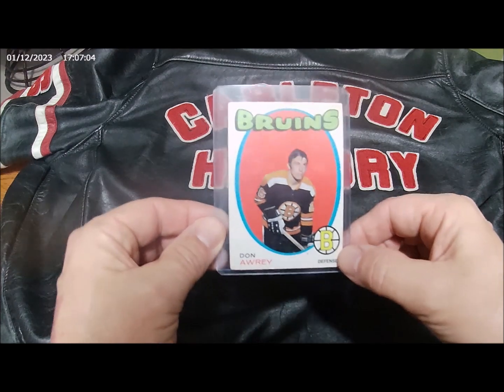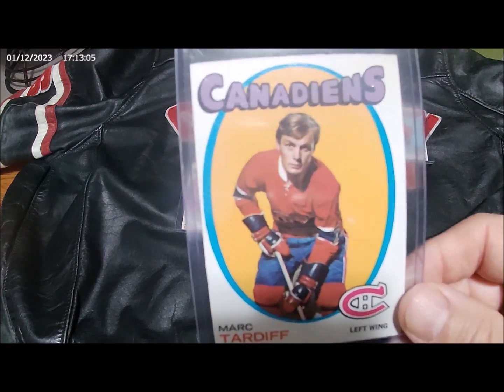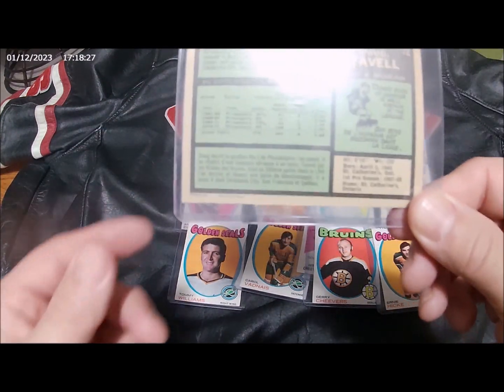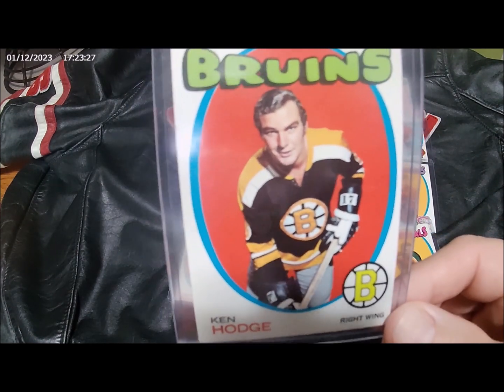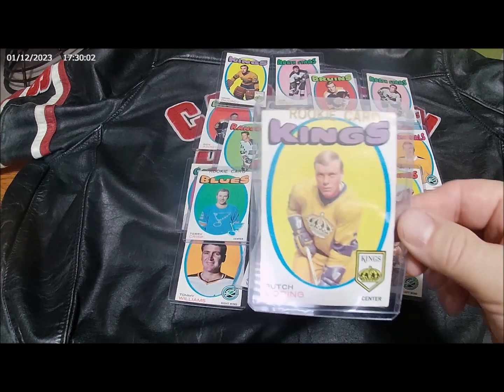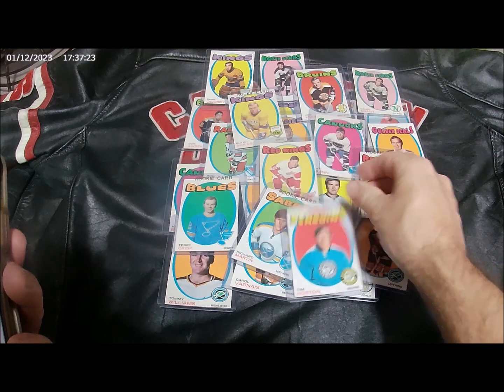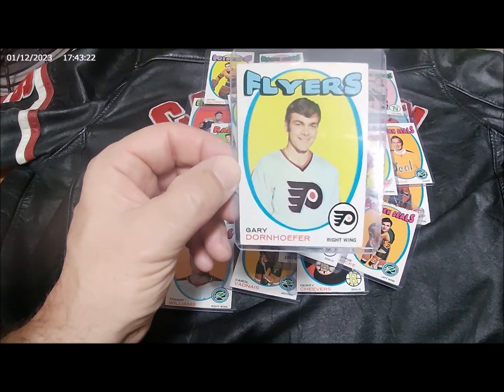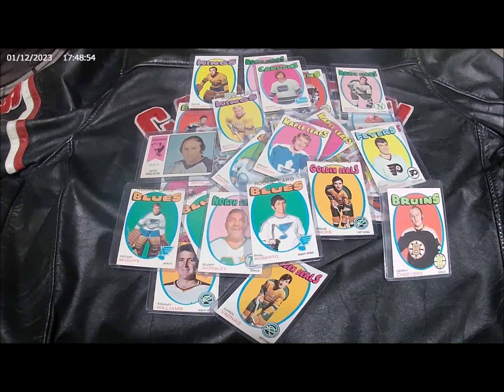Horton, Martin & Spencer '71-72 OPC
Went back to Strictly Singles during a return trip to Halifax for more vintage 1971 OPC Hockey cards as well as, 1 1975 WHA OPC card. Lot of famous names and some sad endings or beginnings to NHL careers.